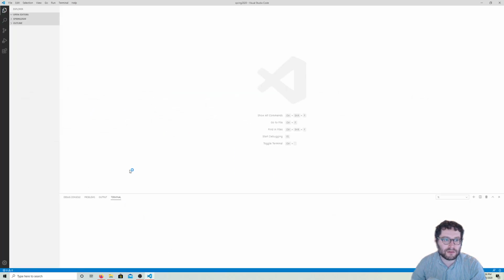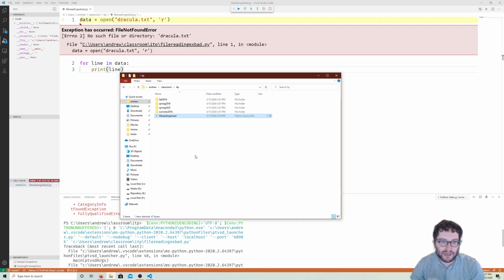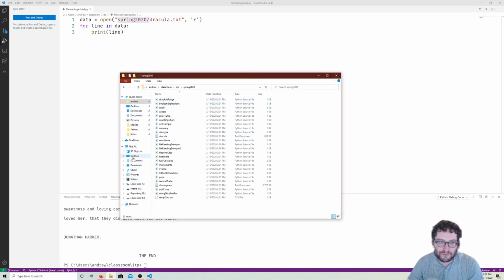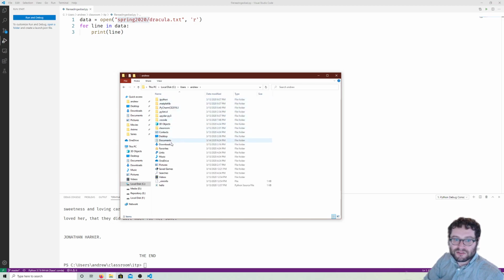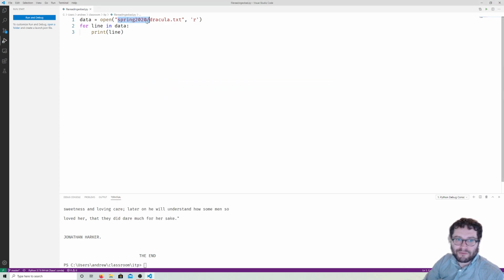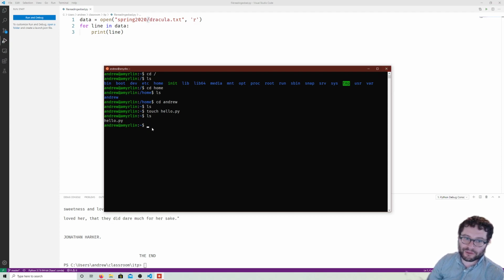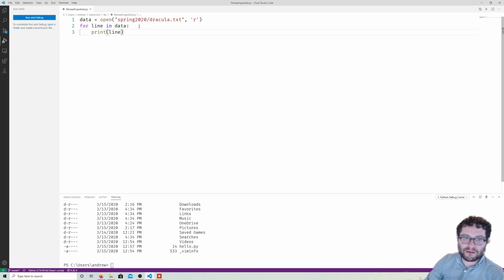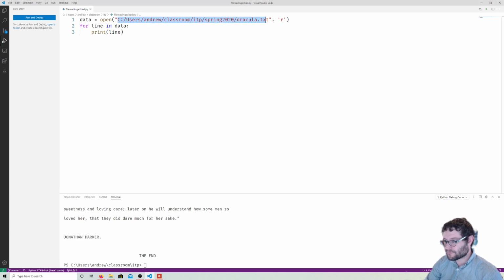Files and Paths